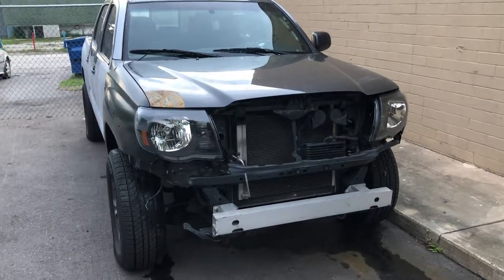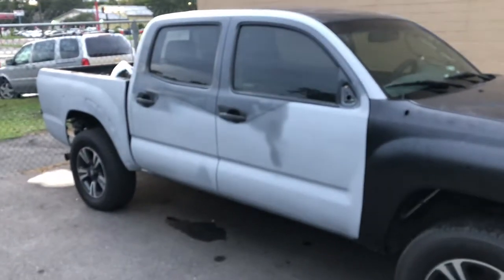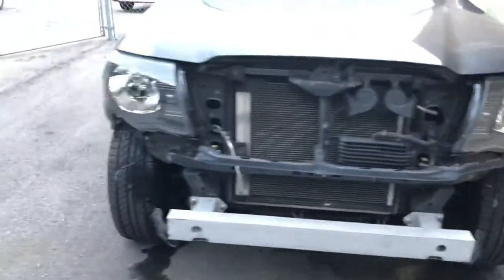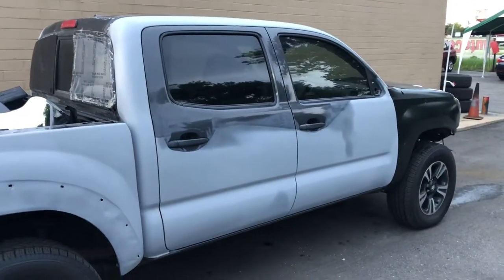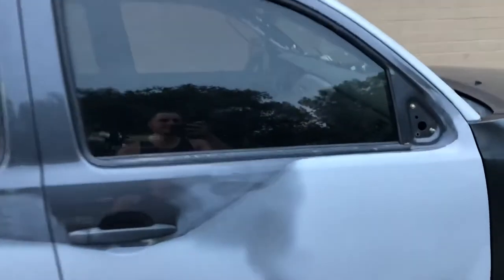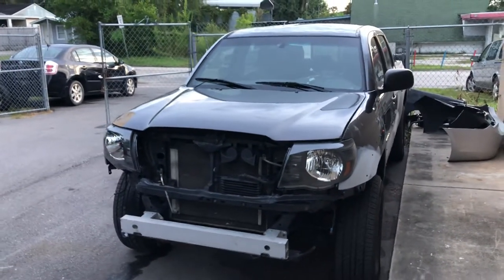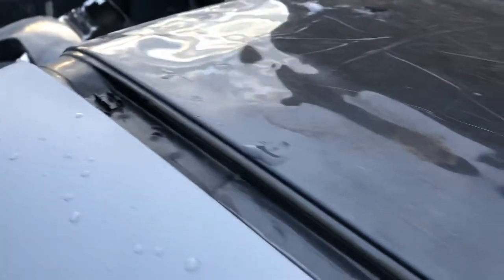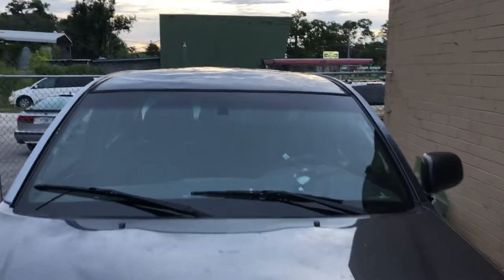Restoring 2010 Toyota Tacoma